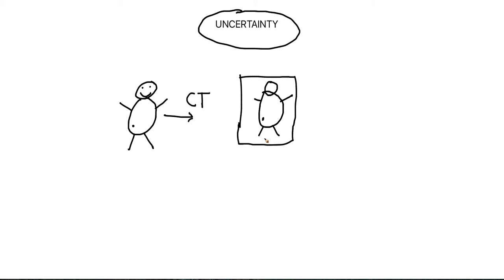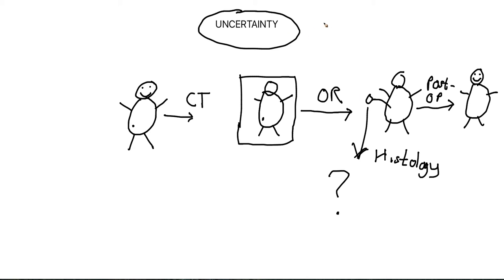Uncertainty In Medicine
A brief comment on the presence of uncertainty in medicine.